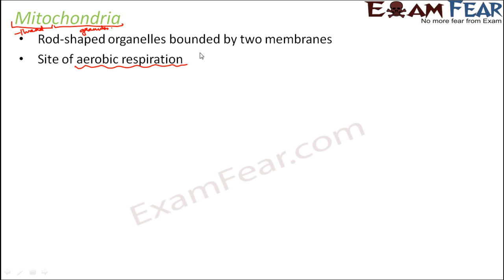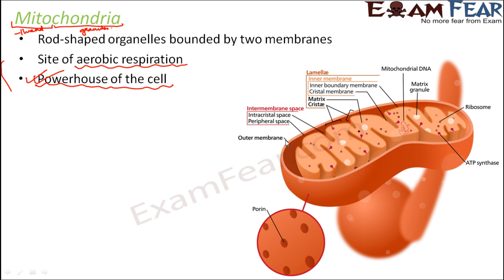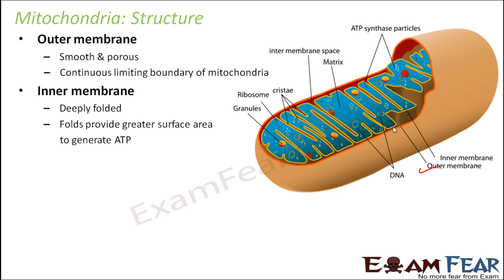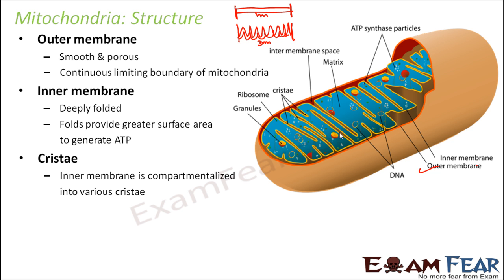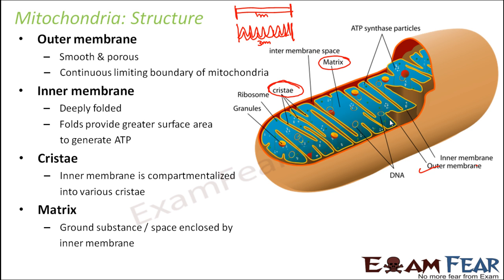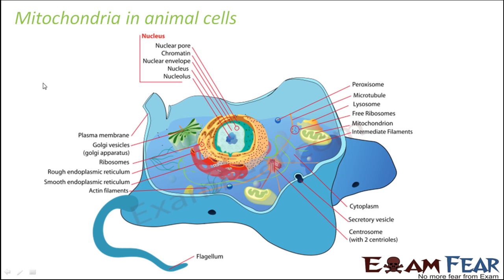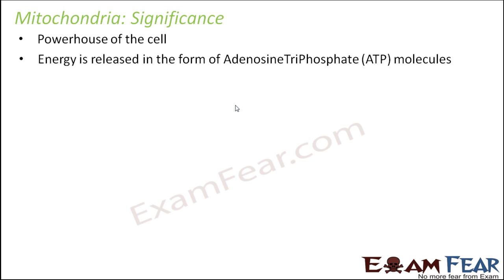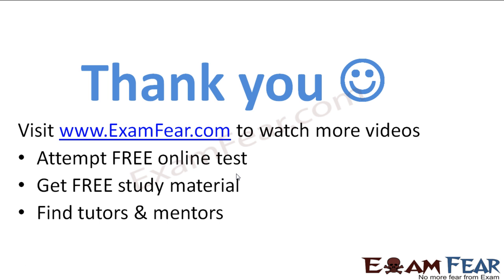Biology Cell Unit of Life part 20 (Mitochondria) CBSE class 11 XI